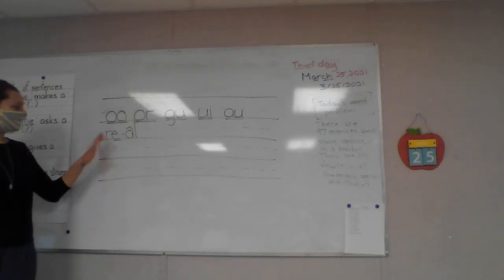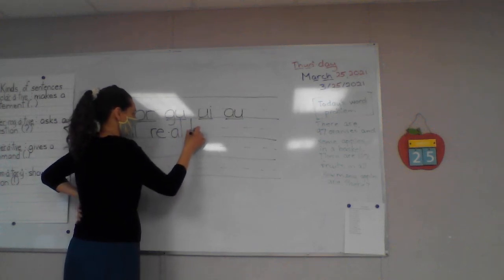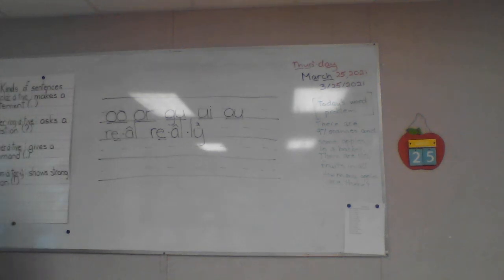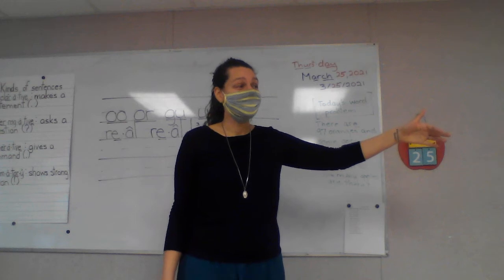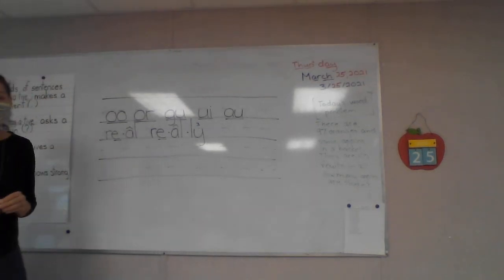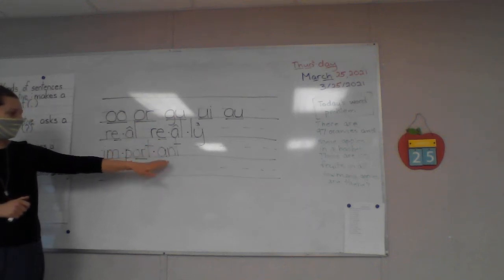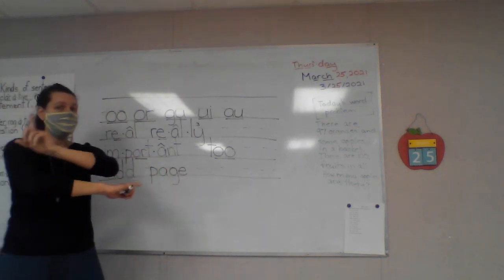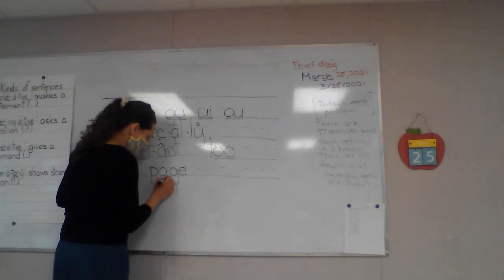Spelling words 3/25